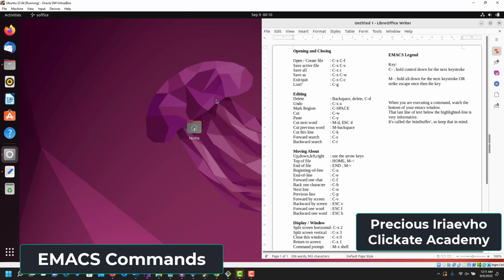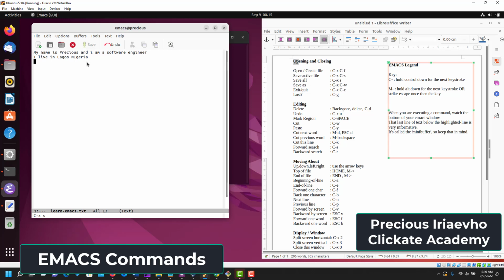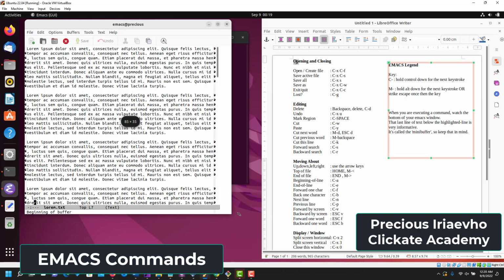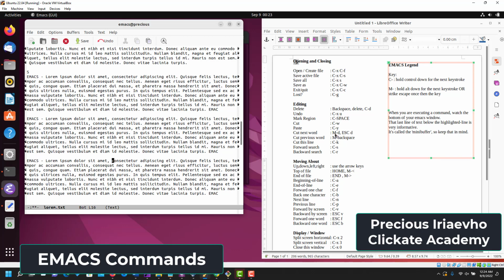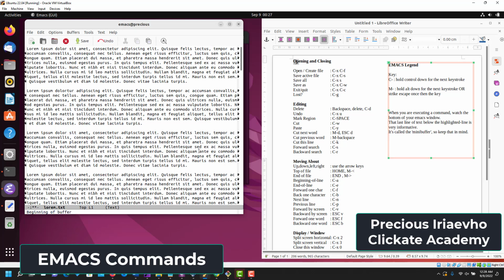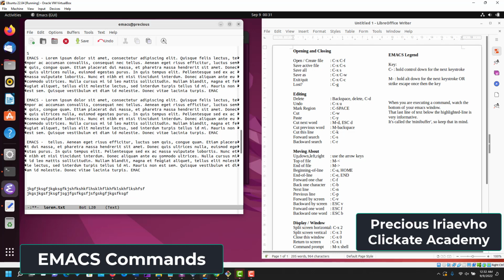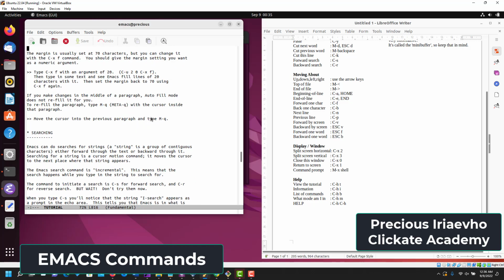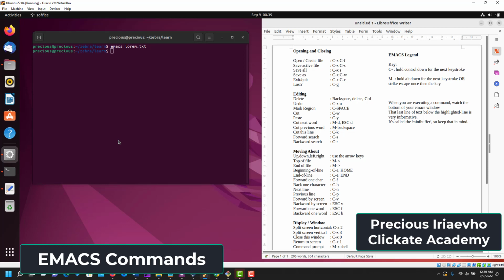Basic EMACS Command | EMACS Tutorials for Beginners (Latest Updates)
This video is all about the Basic EMACS Command | EMACS Tutorials for Beginners (Latest Updates).
Opening and Closing

Open / Create file : C-x C-f
Save active file : C-x C-s
Save all  : C-x s
Save as  : C-x C-w
Exit/quit  : C-x C-c
Lost?   : C-g

Editing
Delete   : Backspace, delete, C-d
Undo   : C-x u
Mark Region  : C-SPACE
Cut           : C-w
Paste   : C-y
Cut next word  : M-d, ESC d
Cut previous word : M-backspace
Cut this line  : C-k
Forward search : C-s
Backward search : C-r

Moving About
Up,down,left,right : use the arrow keys
Beginning-of-line : C-a, HOME
End-of-line  : C-e, END
Forward one char : C-f
Back one character : C-b
Next line  : C-n
Previous line  : C-p
Forward by screen : C-v
Backward by screen : ESC v
Forward one word : ESC f
Backward one word : ESC b

Display / Window
Split screen horizontal: C-x 2
Split screen vertical : C-x 3
Close this window : C-x 0
Return to screen : C-x 1
Command prompt : M-x shell

Help
View the tutorial : C-h t
Information  : C-h i
List of commands : C-h b
What mode am I in : C-h m
HELP   : C-h C-h

EMACS Legend

Key:
C- : hold control down for the next keystroke

M- : hold alt down for the next keystroke OR
strike escape once then the key

When you are executing a command, watch the bottom of your emacs window.
That last line of text below the highlighted-line is very informative.
It's called the 'minibuffer', so keep that in mind.